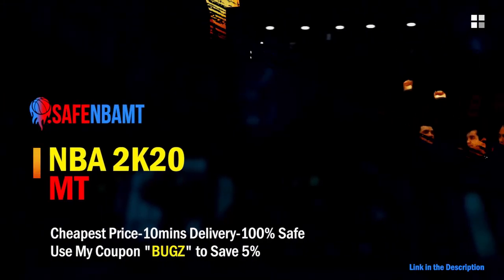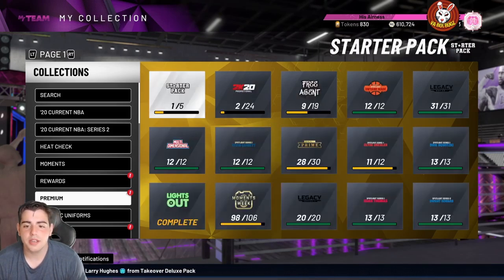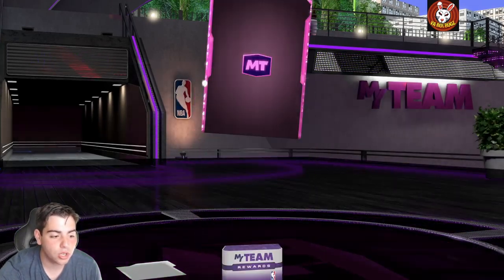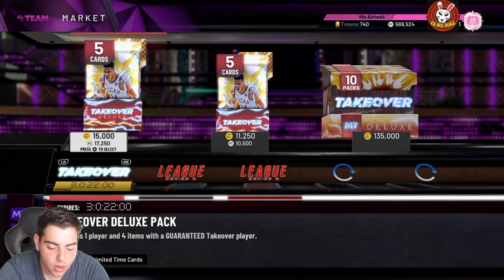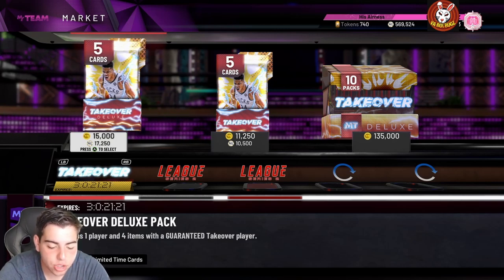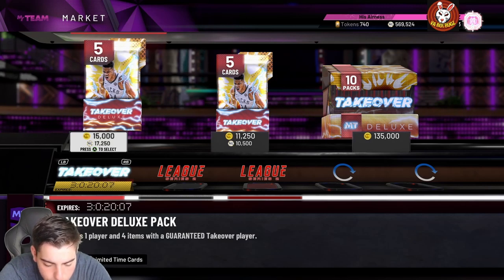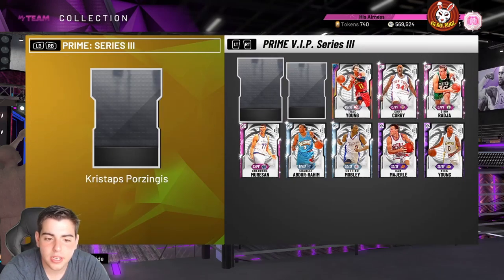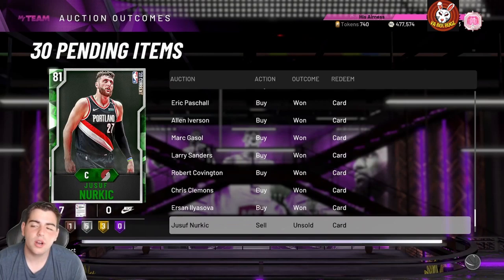INSANE NEW BUZZER BEATER CONTENT! YI JIANLIAN IS GOING TO BE INSANE! OPAL PEJA AND MORE! | NBA 2K20